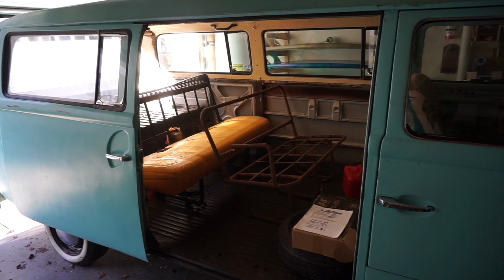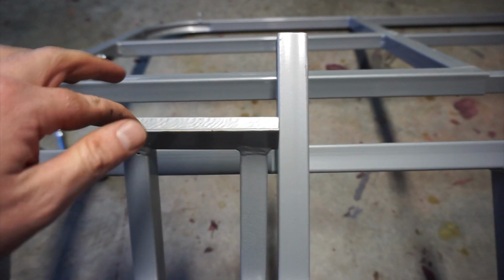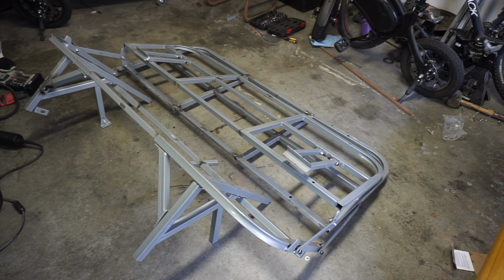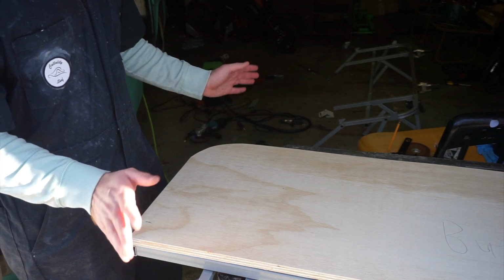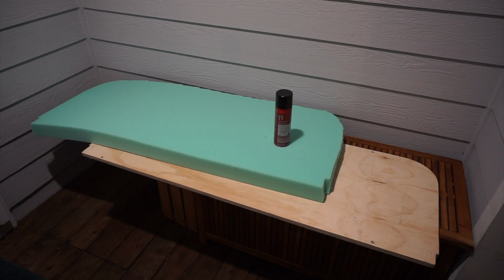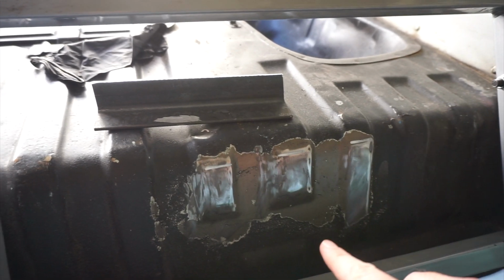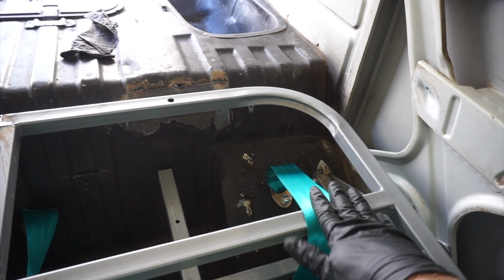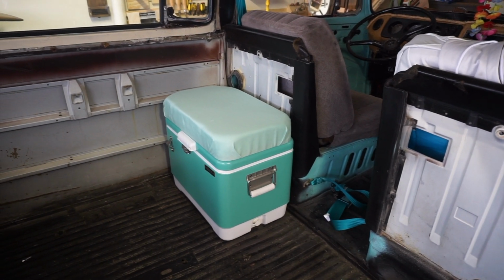Rock and Roll rear seat and bed from CIP1 and Ebay. 1973 VW Bus Restoration Part 4.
Part 4 of our 1973 VW Bus T2 restoration.  In this video we add a sleeper conversion rear seat.  This is the seat frame that is mostly found on CIP1.com and Ebay, but they both come from the same overseas factory.  This bed/seat frame is much more difficult to assemble and get to work than you would expect.  This will require some mechanical skills, and being able to weld will make it much easier.  The instructions recommend using self drilling sheet metal screws (not included).

This was also a great opportunity to try my new Titanium Easy-Flux 125 Welder from Harbor Freight.  Unlike the seat frame, I am super impressed with this little welder.  Setup is a bit of a pain and the feed ring needs to be slightly adjusted, but for the price and little jobs like this you cannot beat it.

The upholstery on our seat is just clearance outdoor fabric from the local crafting store that happens to match our color scheme.  This is temporary and we will be doing properly made white and turquoise vinyl once we make more progress elsewhere on the bus.

Also a great little tidbit on removing bed liner or rhino liner from a metal surface using citristrip.